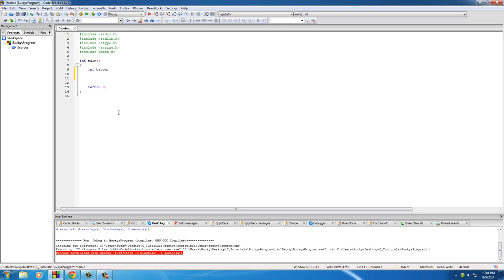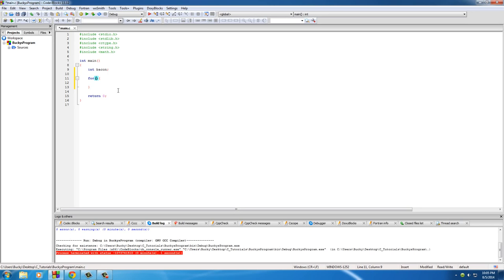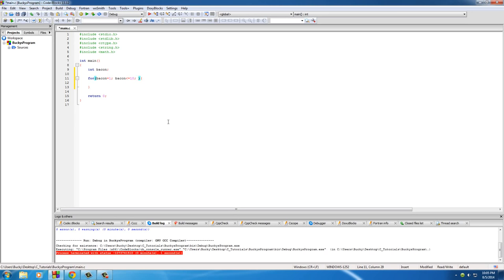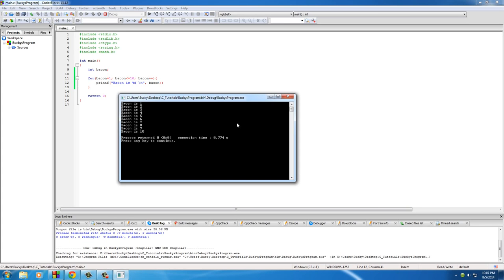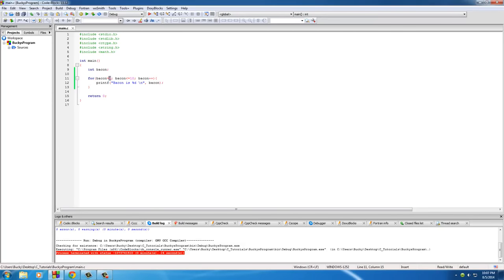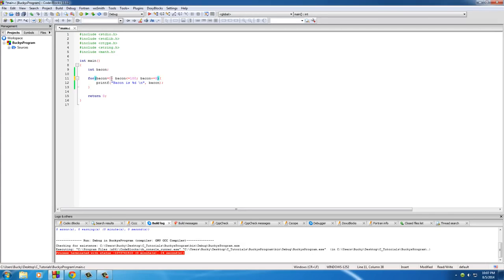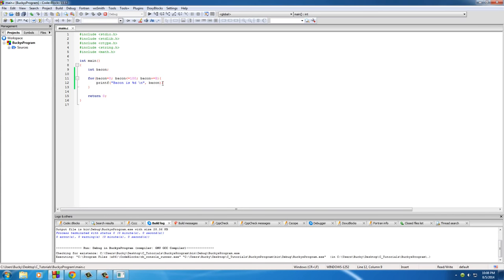C tutorial 27 / for loops